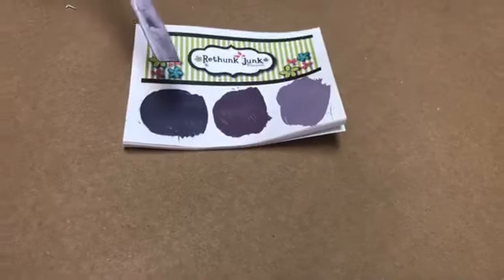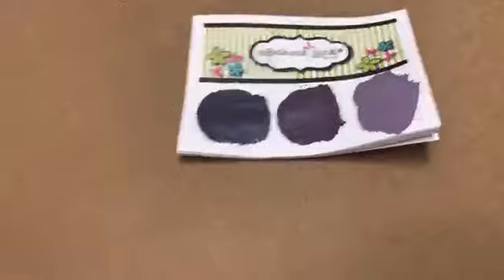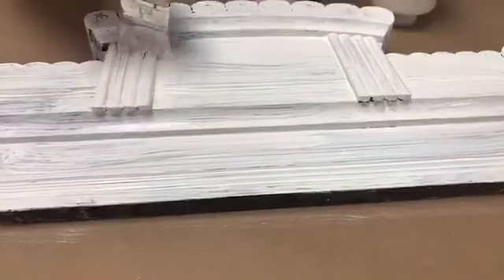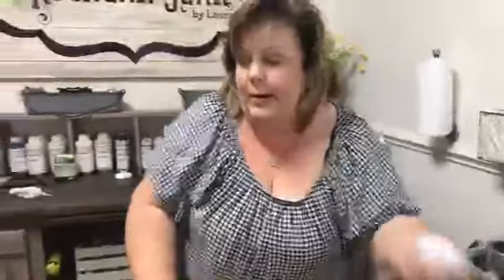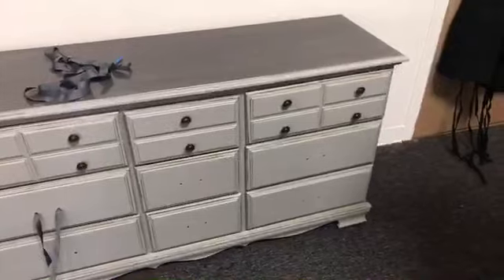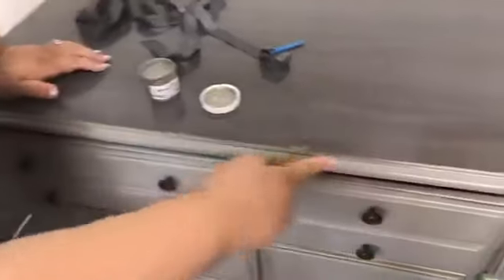Dresser Makeover! Using Metallics & Tuff Top - Live Rethunk Junk Tutorial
In this video, Laura goes over how to mix paint colors, how to paint your pieces, and how to put on the final touches with our Metallics and Tuff Top. This tutorial is from our fabulous weekly live Facebook videos. Be sure to join us every Thursday at Three Eastern Standard Time!